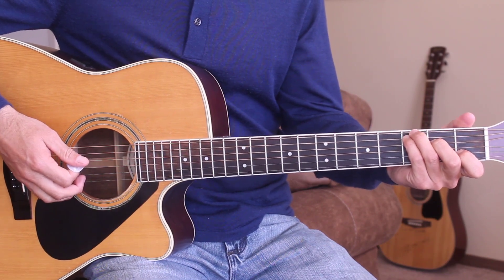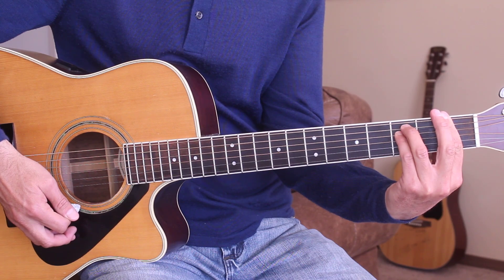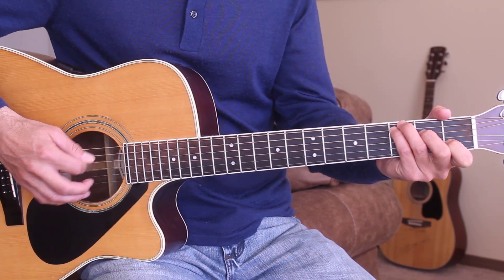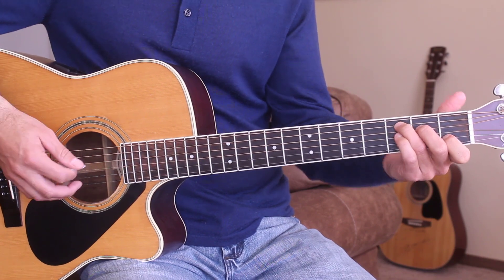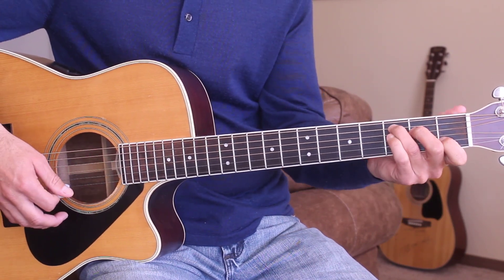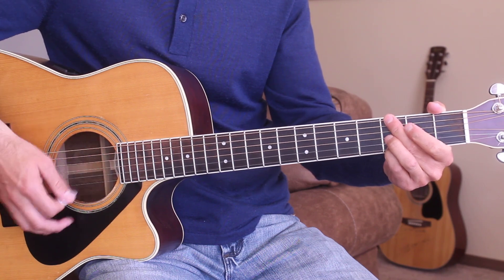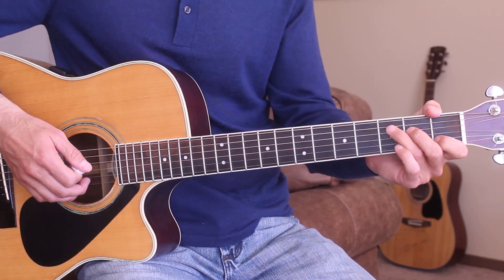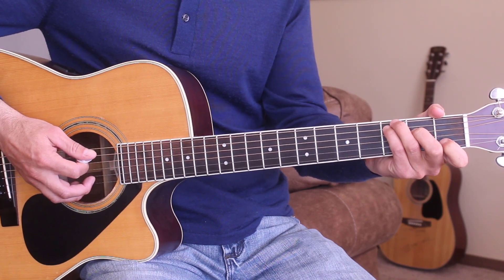If We Make It Through December - Merle Haggard - Guitar Lesson | Tutorial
This is a guitar tutorial for the country song If We Make It Through December by Merle Haggard.  Today in this video guitar lesson, I'm going to teach you how to play the chords and strumming pattern to the Merle Haggard song. This channel is a place for beginners, intermediate and advanced players to learn how to play your favorite hit country songs by many different country artists.
CAPO: NO
CHORDS: C/G/Dm/BFlat/F/Fm/C7/Bm/Am
STRUMMING: DDDUDU DDDUDU

Support Learn Guitar Favorites!

THANK YOU TO MY PATRONS! Jason, Joey, Bo, Mitchell, Travis, John, Steven & Thomas!!! ~ Thank you so much!